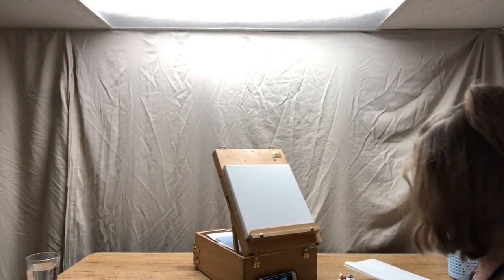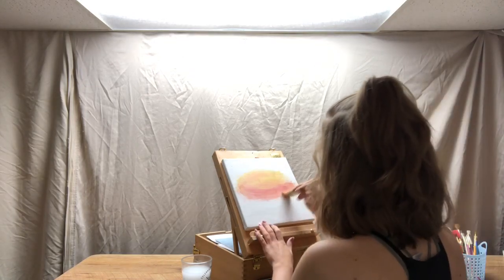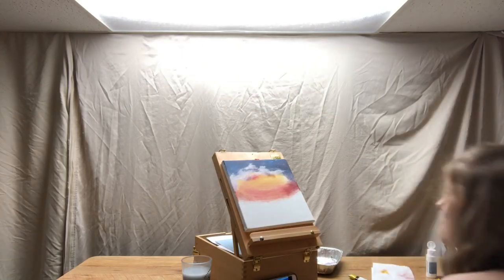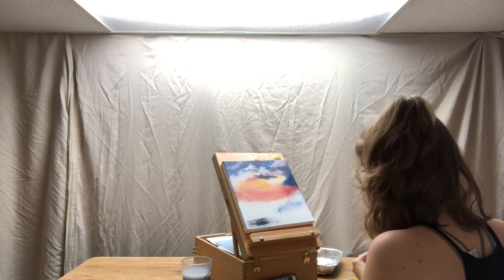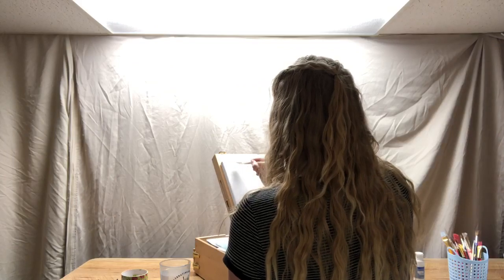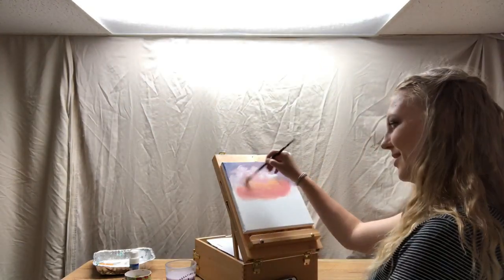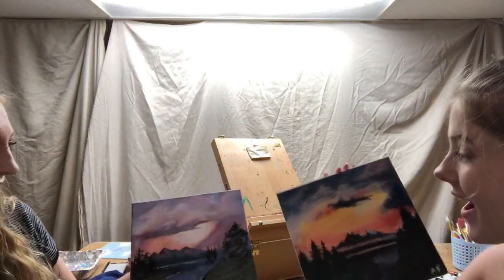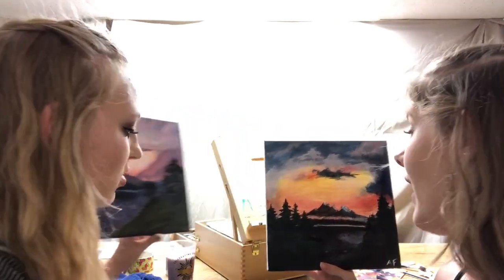WE TRIED FOLLOWING A BOB ROSS TUTORIAL